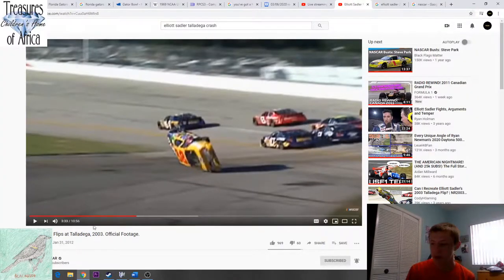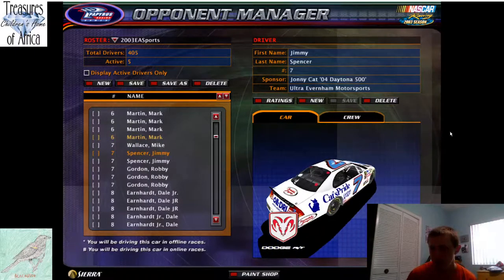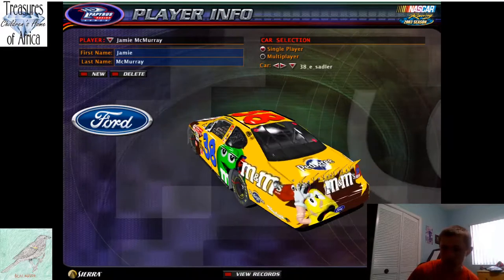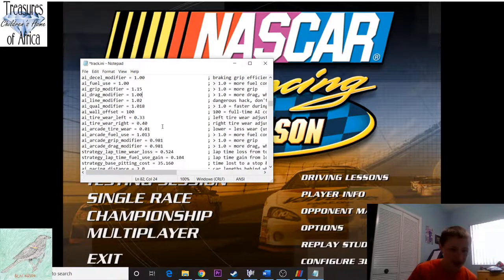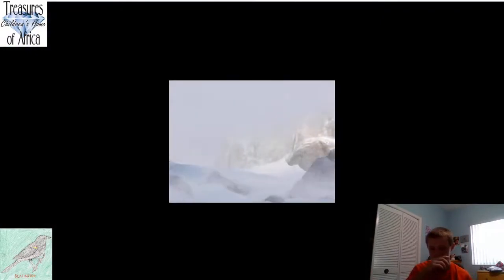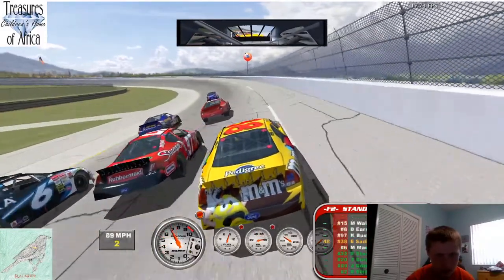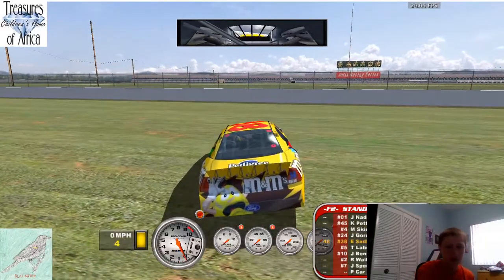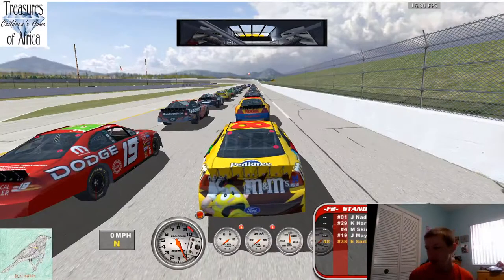Pre-Talladega NR2003 Fun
Hello random viewers of the world! On this channel, I do random stuff, hence the name.